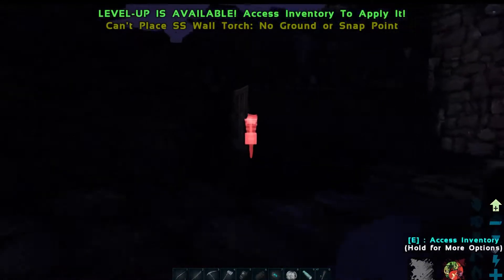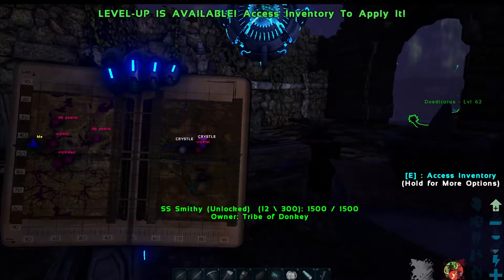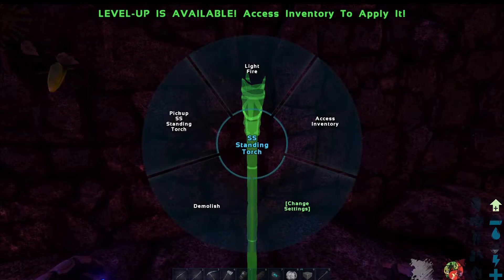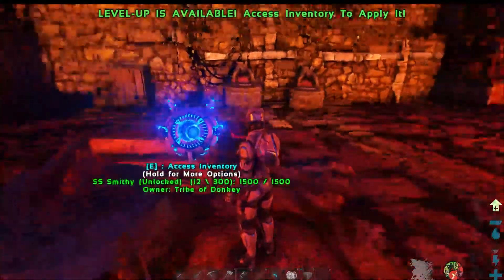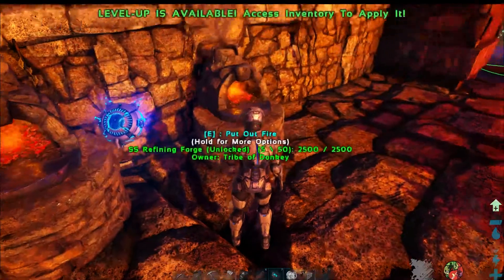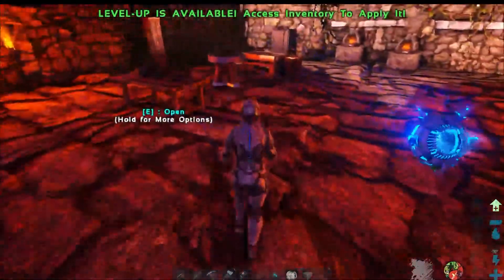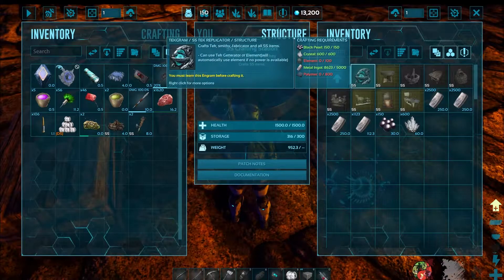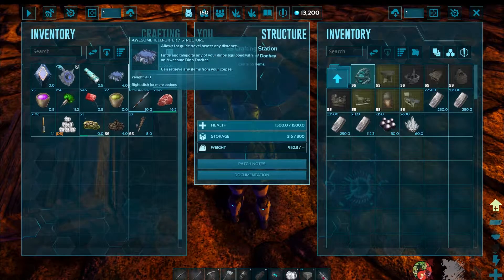Ark Genesis P2 EP 02 Taming a Megatherium and a Argentavis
Taming a Megstherium and a Argentavis